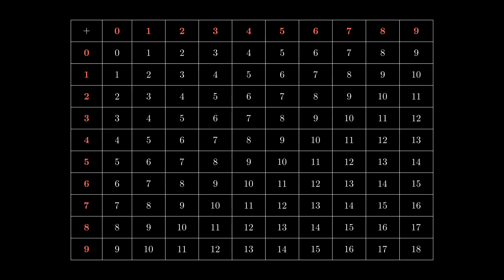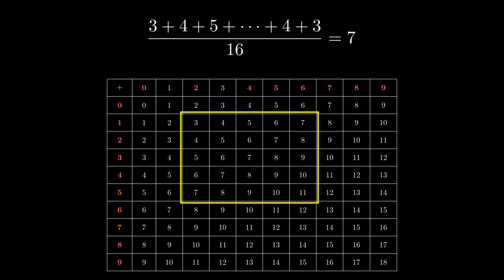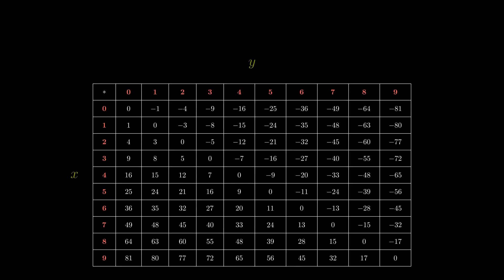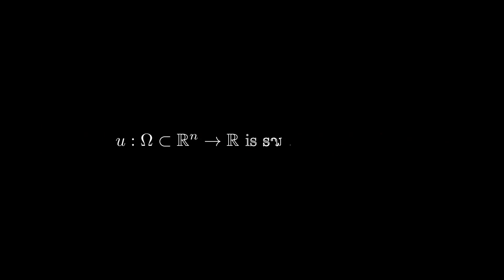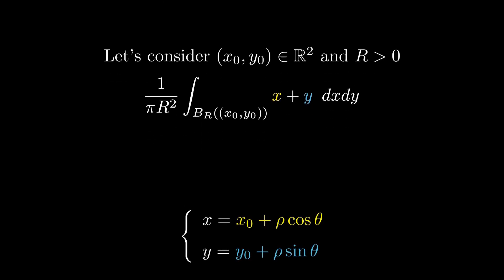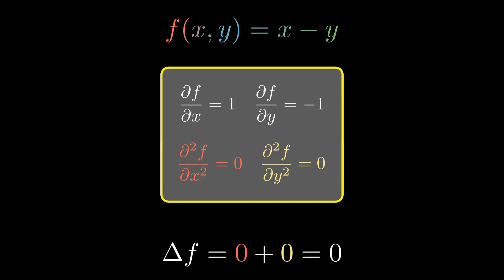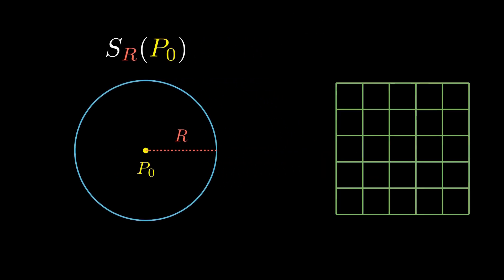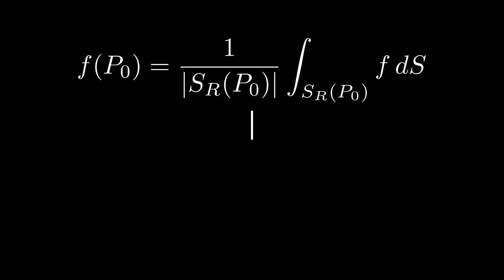The Hidden MAGIC Behind HARMONIC Functions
This video explores a surprising pattern hidden inside simple arithmetic tables. When you take any square subgrid and compute the average of the values on its boundary, the result matches the value at its center. This phenomenon works for addition, subtraction, multiplication, and several other functions, but it fails for expressions like x^2+y^2.
This video provides an accessible explanation of harmonic functions, the Laplacian, and the intuition behind the mean value property, showing how a simple grid hides a profound analytical truth.

00:00 The problem
02:06 Harmonic functions
03:59 Analogy between continuous and discrete

The voice is generated by AI.
The animations have been made using Manim.